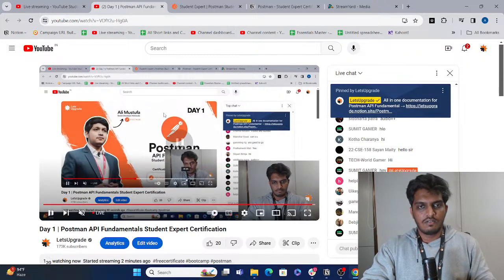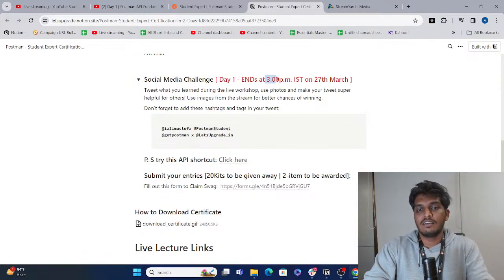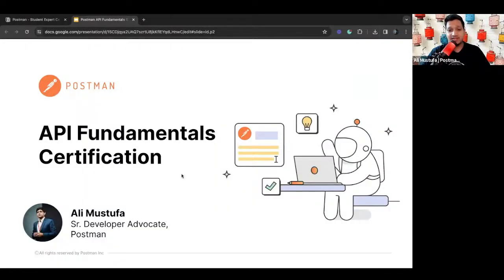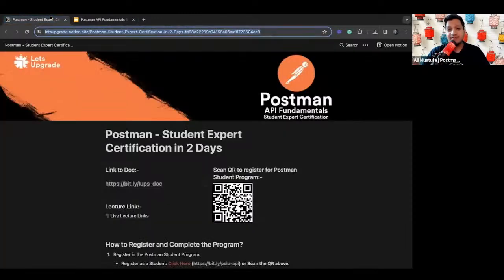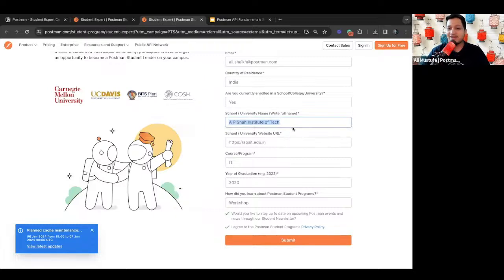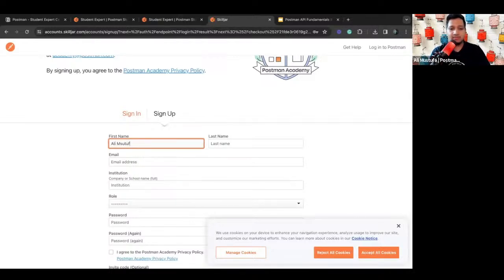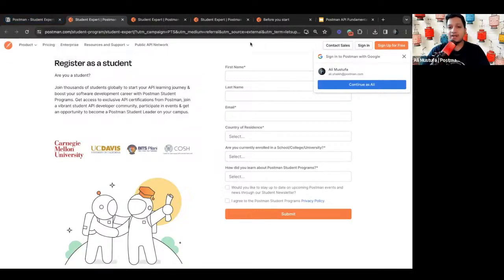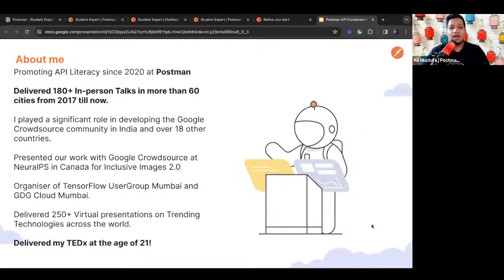Day 1 | Postman API Fundamentals Student Expert Certification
Welcome to Day 1 of the Postman Fundamental Student Expert Certification Bootcamp! 🎉
Today, we have Mr. Ali Mustufa, a Senior Developer Advocate at Postman API, who will be teaching us about APIs. 📚👨‍💻

To enroll in the bootcamp and download your certificate upon completion, please use this

As a special collaboration between Postman and LetsUpgrade, we are excited to announce that we will be giving away 20 Swag Kits from Postman daily. 🎁 Click here to know how to complete the program and stand a chance to win the Swag Kits now